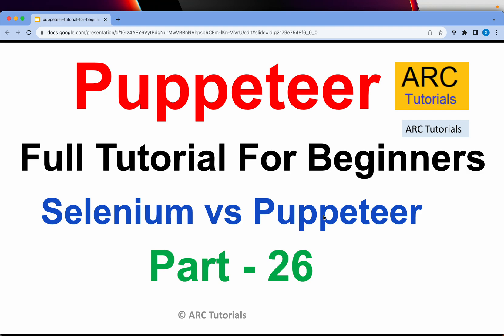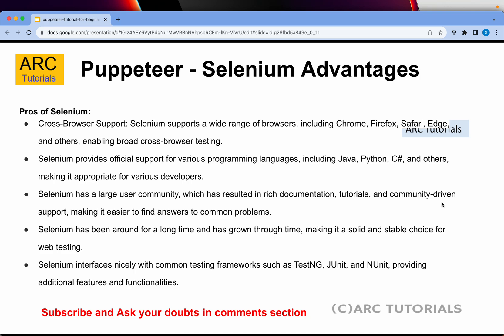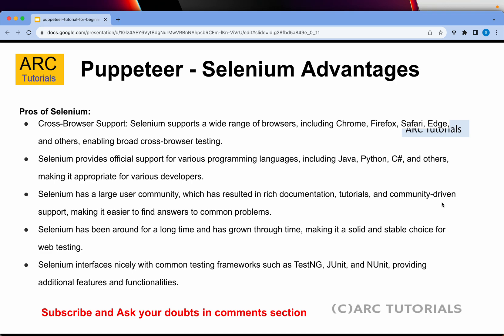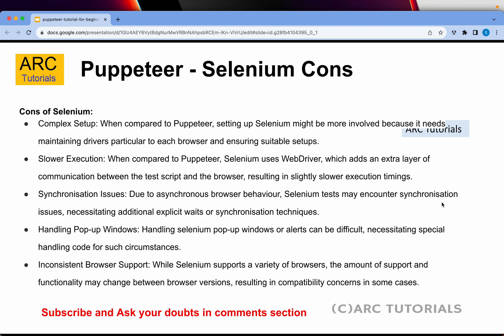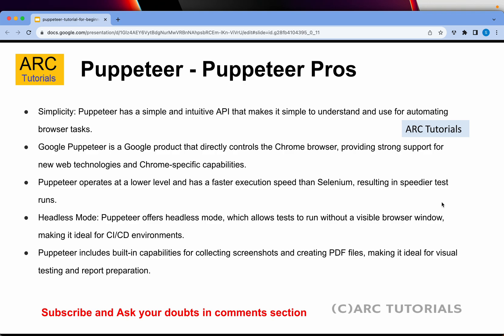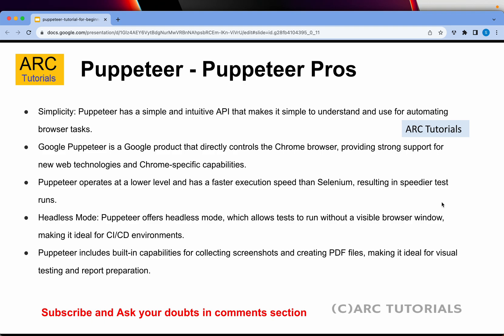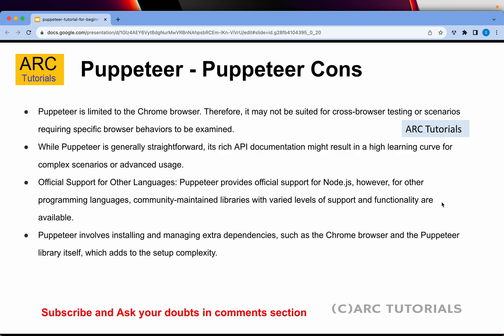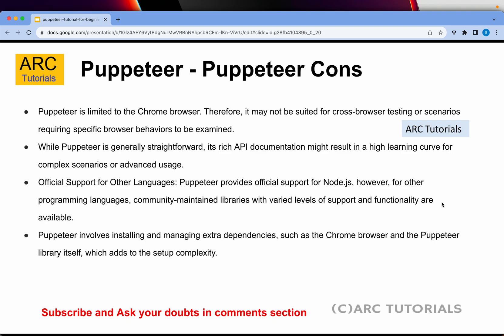Selenium vs Puppeteer | Puppeteer Tutorial #26